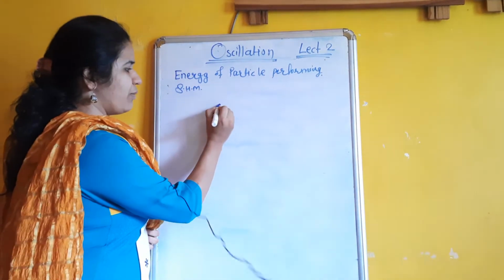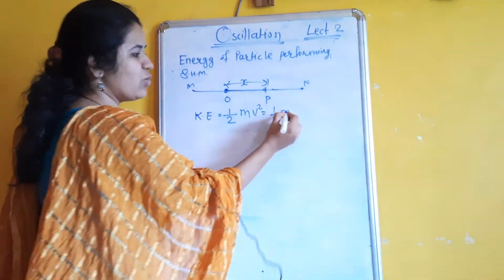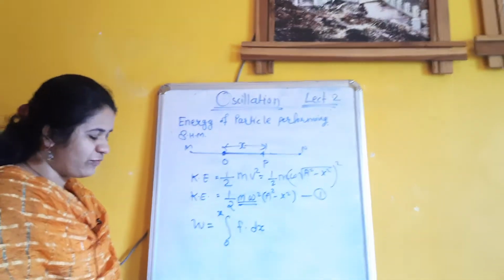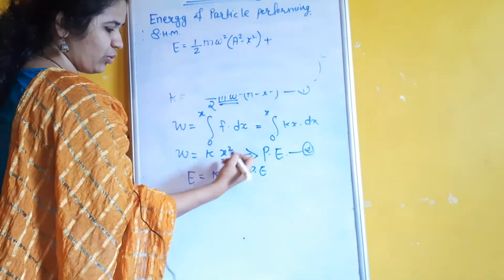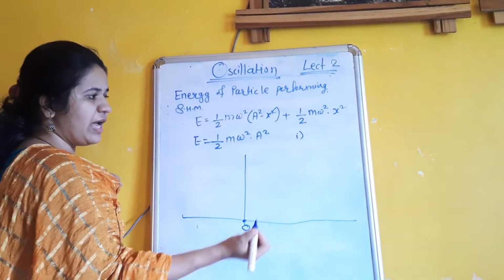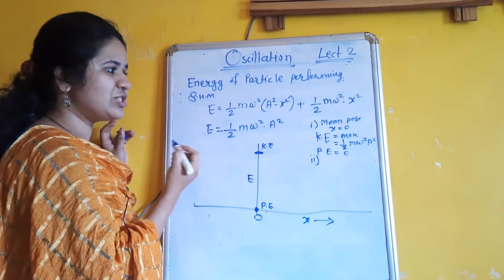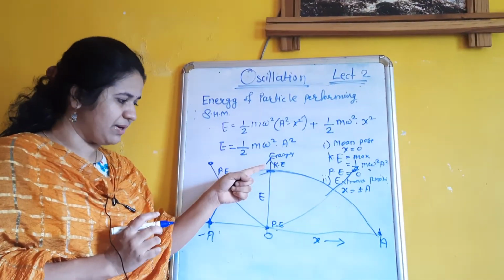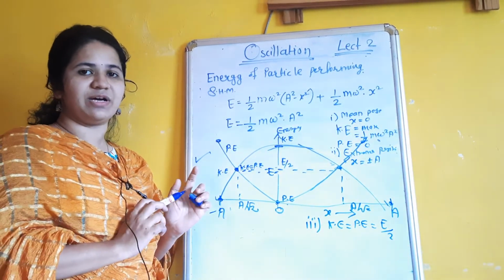Lect 2 Energy of particle performing SHM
derivation of energy of particle performing simple harmonic motion.